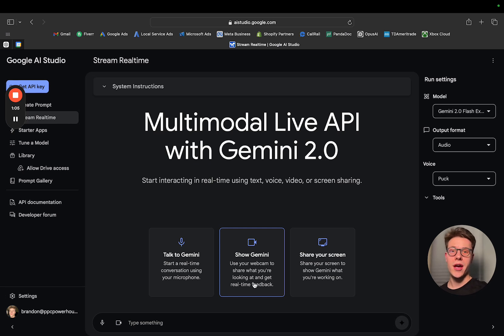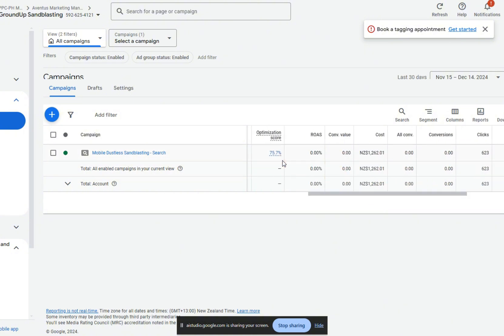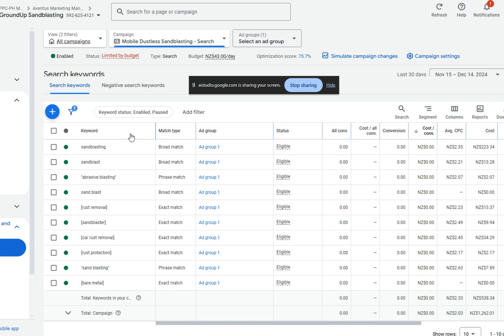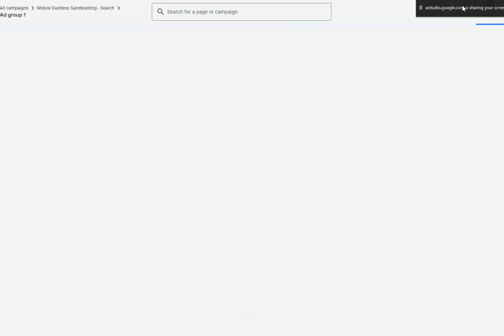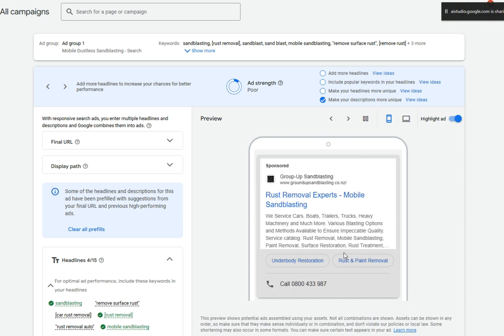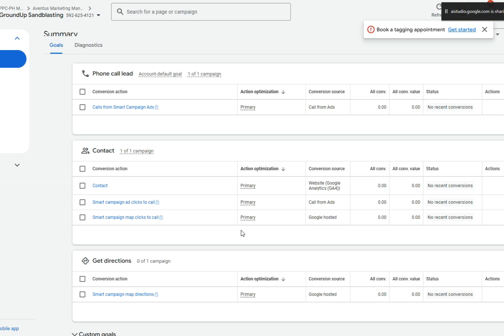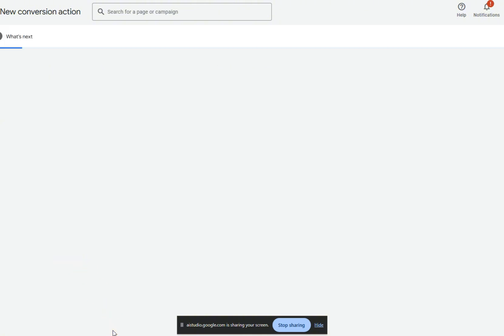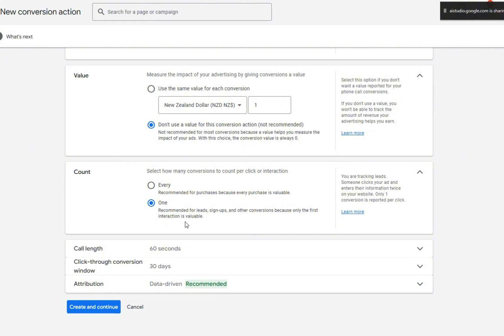Google Gemini 2.0 Realtime AI + Google Ads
Google's latest Gemini 2.0 AI is a complete game-changer. The ability to share my screen, have real-time conversations, and receive actionable feedback is truly revolutionary. In this video, I put it to the test by using it to optimize a Google Ads account as a demo.

This showcases how AI is transforming digital marketing and the way we manage advertising campaigns. Whether you're a marketer or just interested in AI's capabilities, you'll want to see this in action.

Let me know your thoughts on Gemini 2.0 in the comments. Are we cooked?